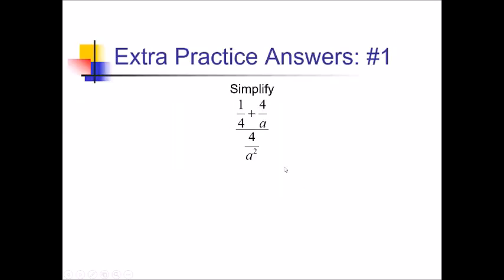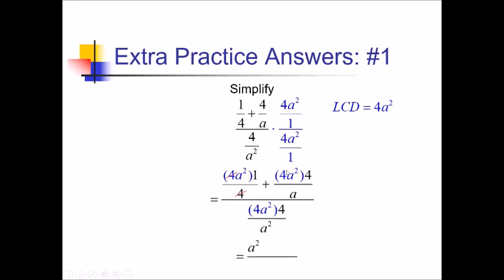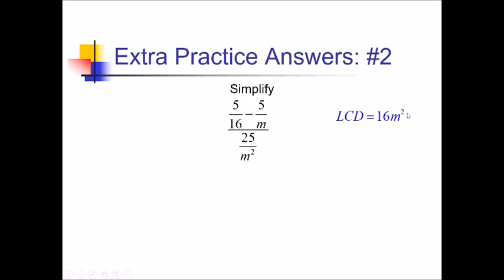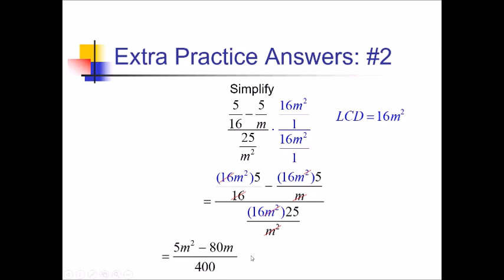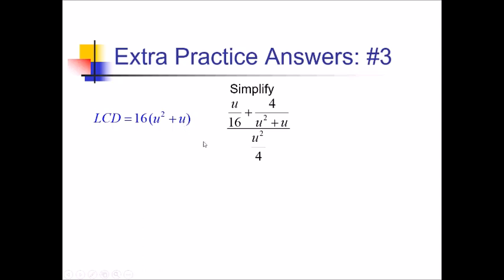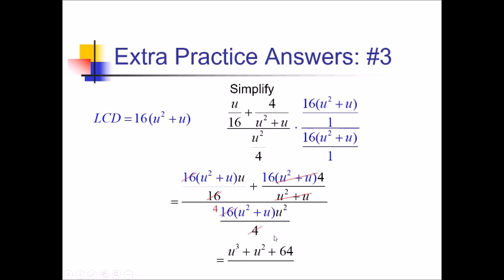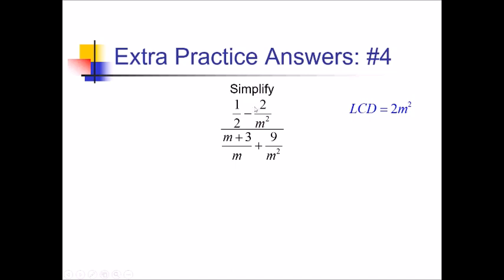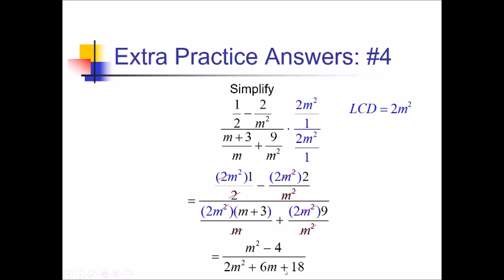Complex Fractions: Problem Set #2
Worked problems showing how to simplify complex fractions.

Go here for a PDF and handout to go along with this video